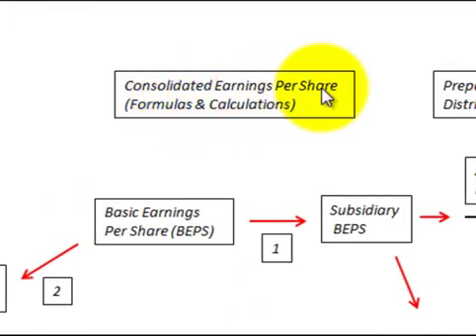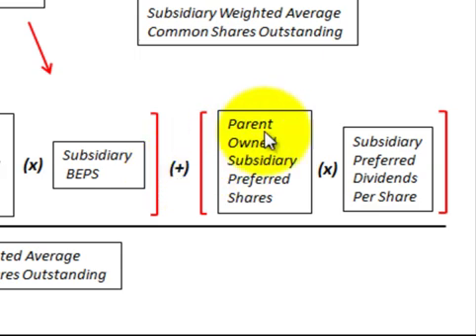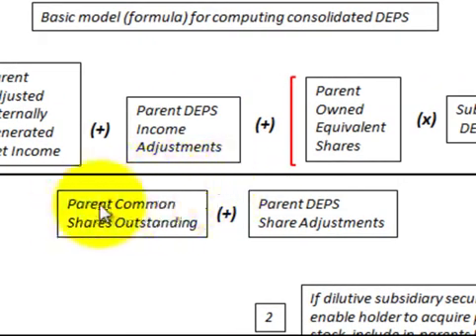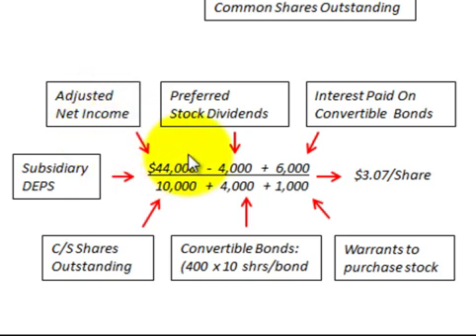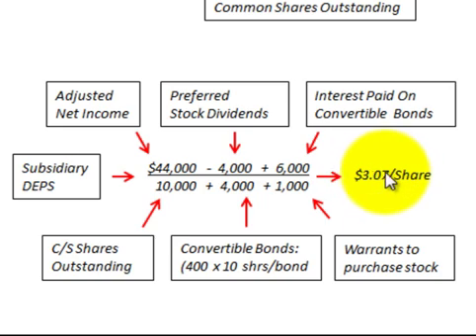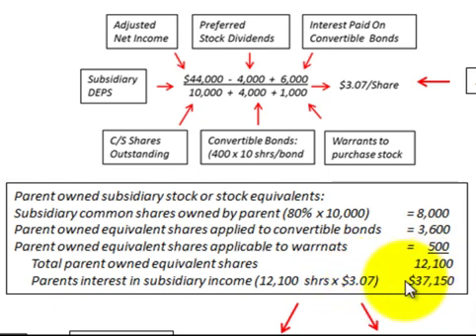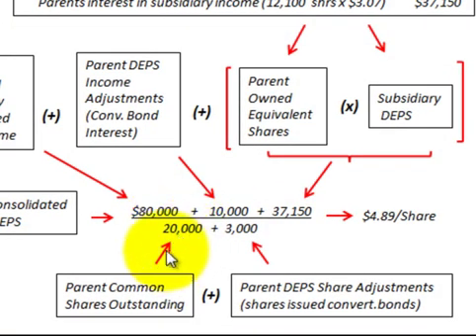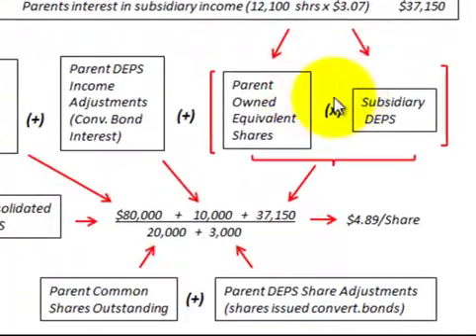Consolidated Earnings Per Share (Formulas (EPS), Basic & Diluted Earnings Per Share )